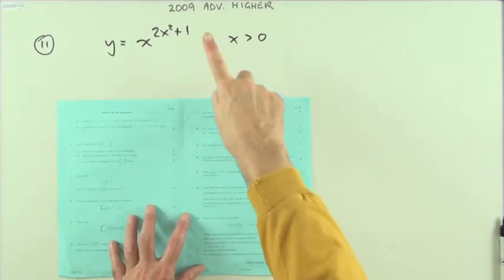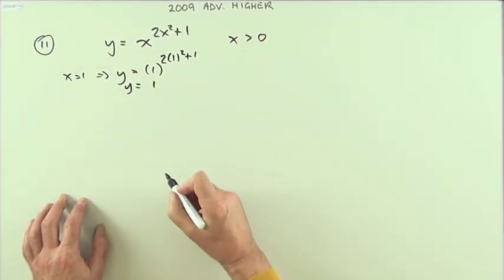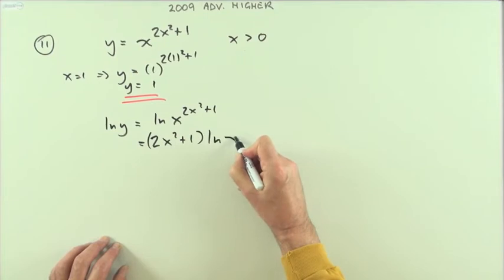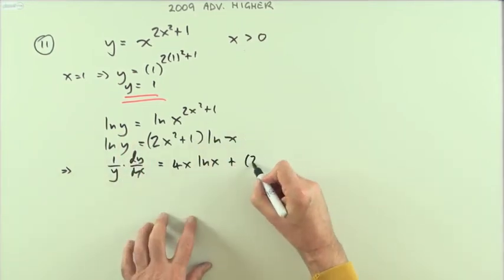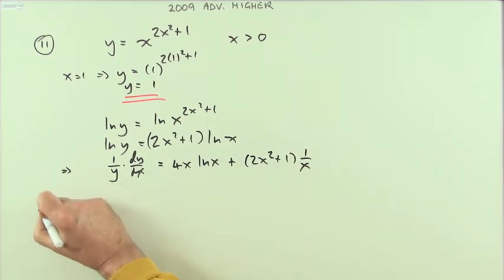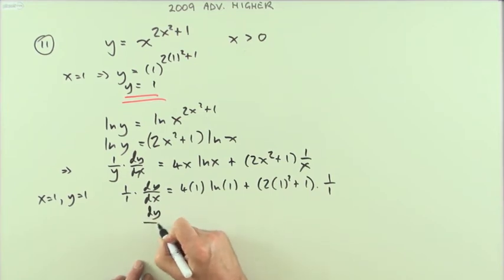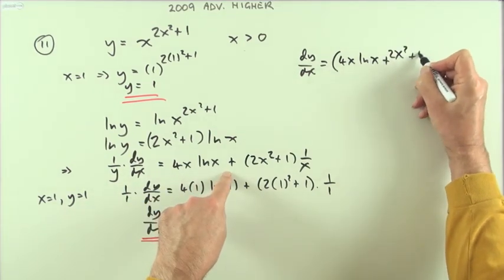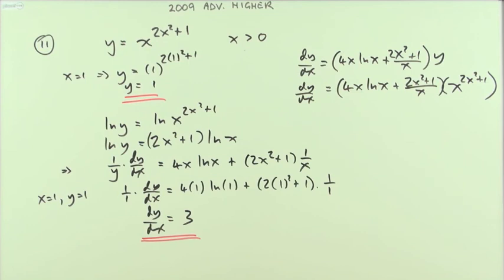2009 SQA Advanced Higher Maths no.11 Logarithmic differentiation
Using logarithmic differentiation to evaluate the derivative of a function with variables in the exponent.